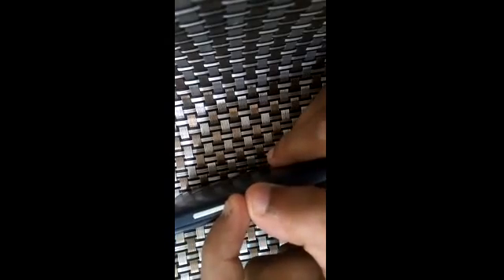How To Boot Redmi 1s Into Fastboot Mode Or Bootloader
In this video I will Telling you how to boot Redmi 1s Into fastboot mode. Follow all steps carefully one after the other to boot Redmi 1s into fastboot mode.

   1. Power Off Your Device
    2. Wait For The Device To Completely Turn OFF.
    3. Hold POWER BUTTON+VOLUME DOWN BUTTON simultaneously and Hold them until Your phone boots into fastboot mode.